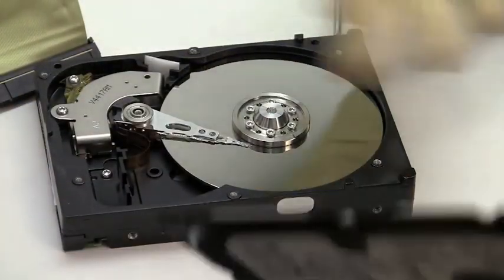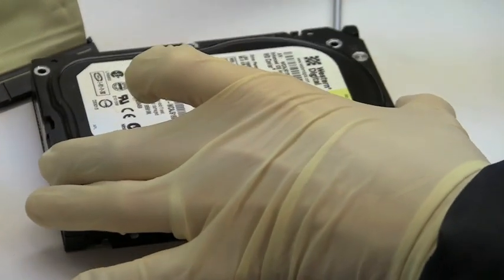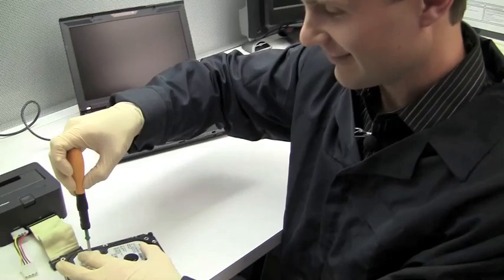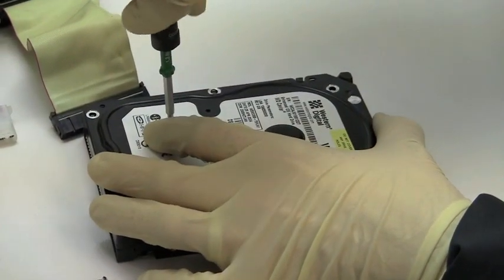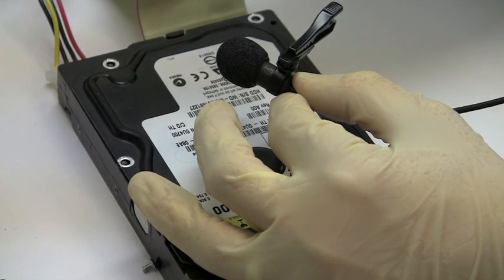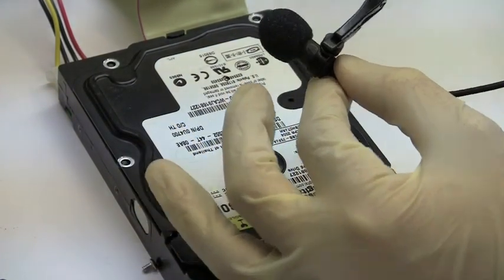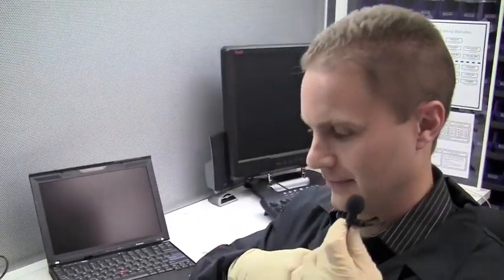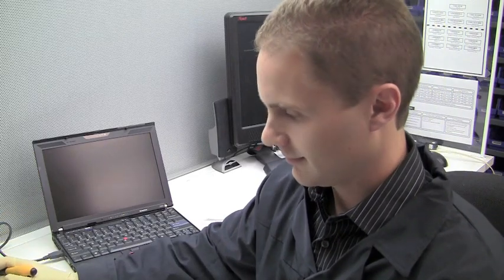NEVER take the Cover OFF Your Hard Drive!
Scott Holewinski, president at Gillware Data Recovery, shows us why you NEVER want to take the cover OFF your hard drive.